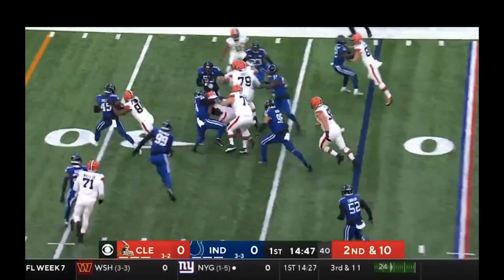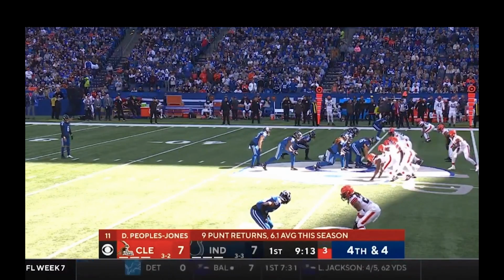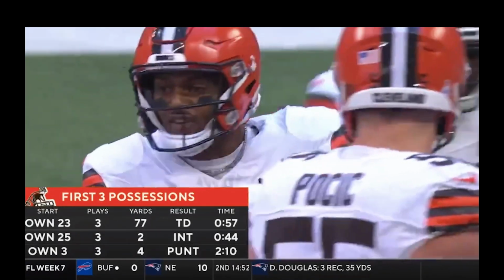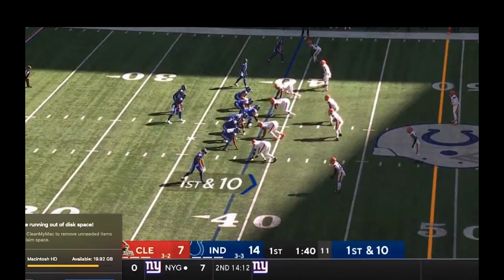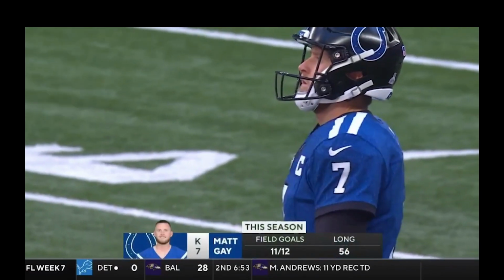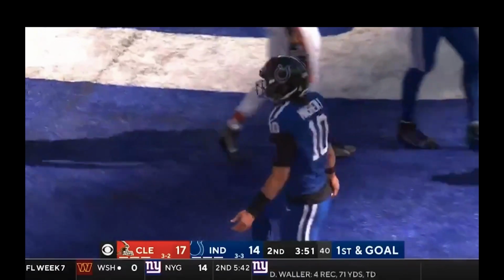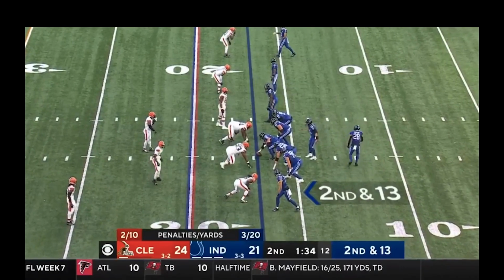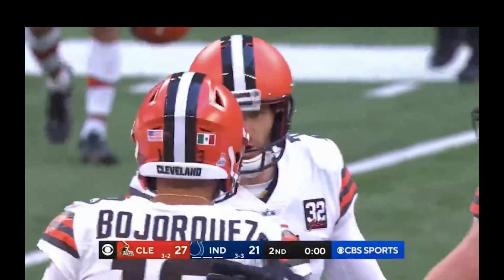Browns vs Colts first half highlights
First half highlights of the 1st half of Browns vs Colts